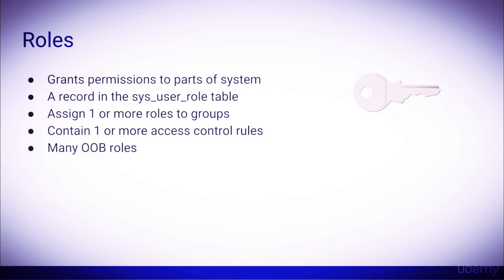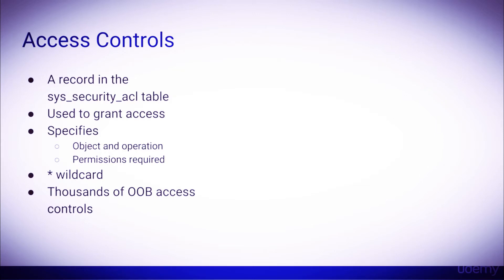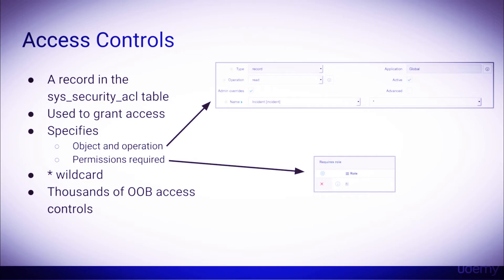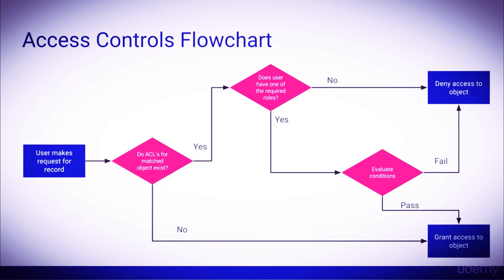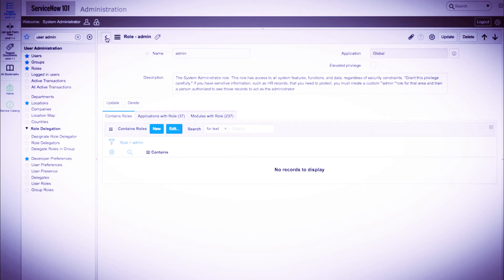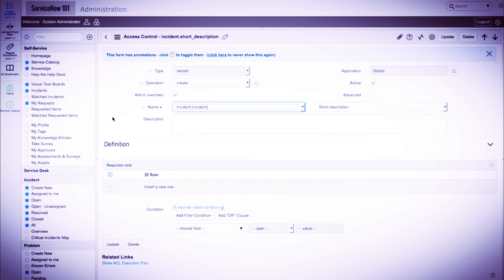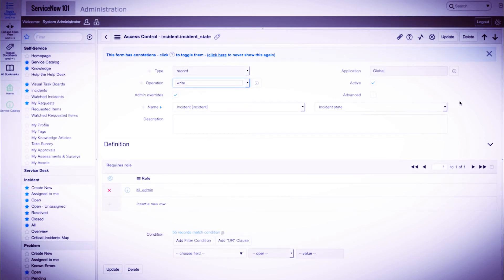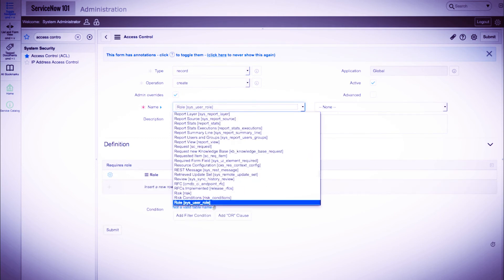ServiceNow Administration - Chapter 6 User Administration - 002 Roles Access Controls